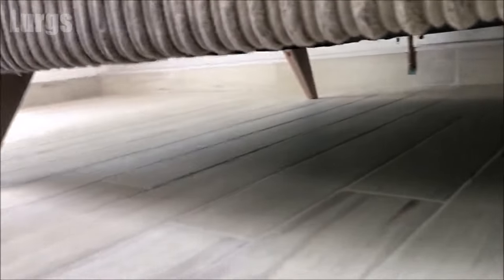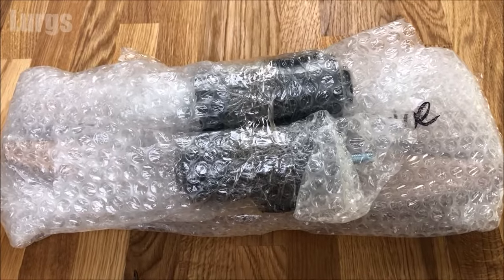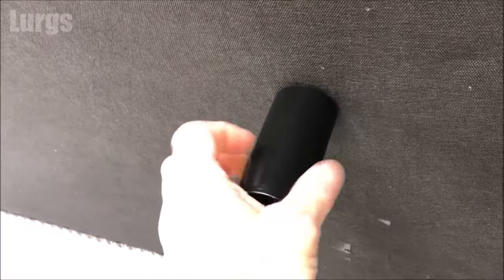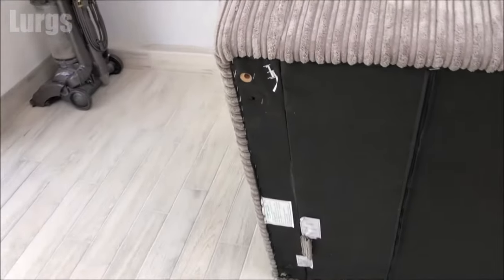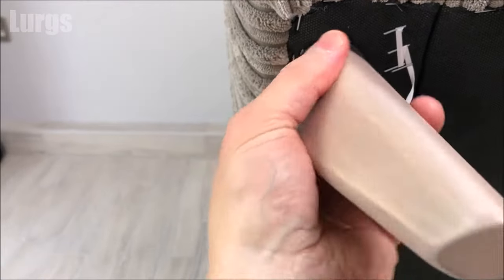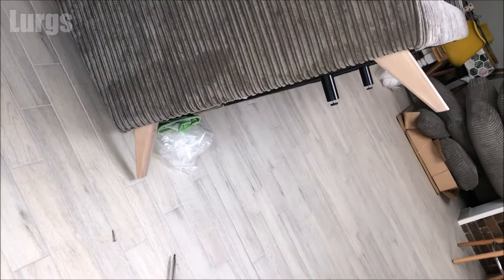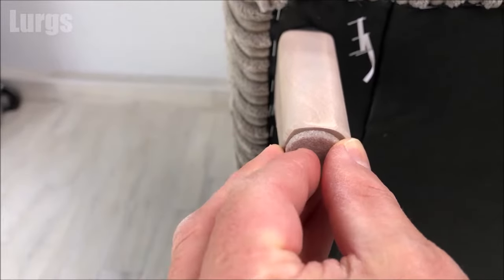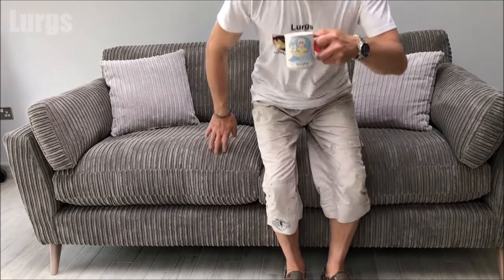How to fit Legs to a DFS Sofa - DFS Sofa Feet Fitting - DFS Sofa Leg Installation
How to fit Legs to a DFS Sofa. DFS Sofa Feet Fitting.
In this video I will show you how to fit feet to a DFS Sofa, this also includes fitting the underneath support struts to the DFS Sofa as well. The DFS Sofa instructions are very lame so hopefully this will help someone out there trying to install Sofa legs on a DFS Sofa.
DFS Sofa leg installation (DFS Sofa feet installation) is a fairly easy DIY job so follow me and let's get cracking.
There's lot's of different types of DFS Sofa feet so this is just covering these particular types.
This Is the DFS Benji Sofa.